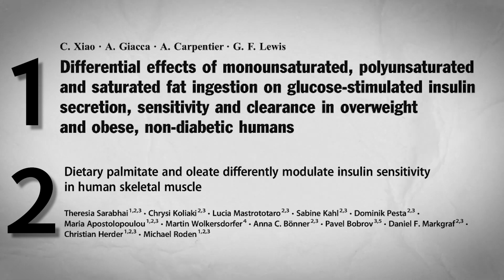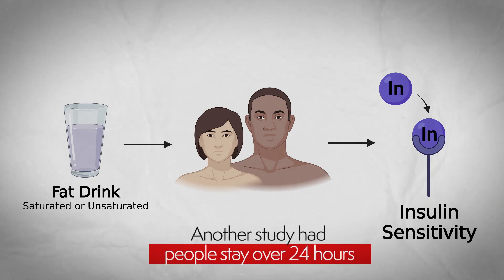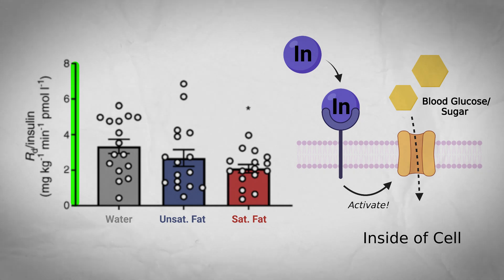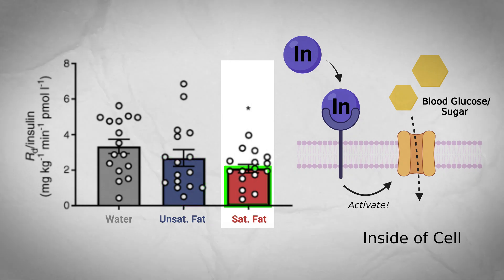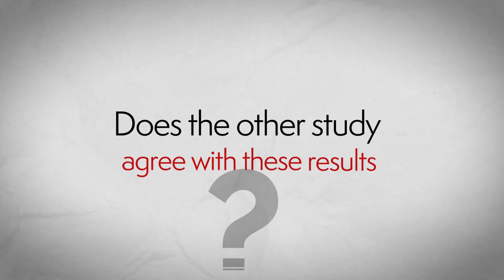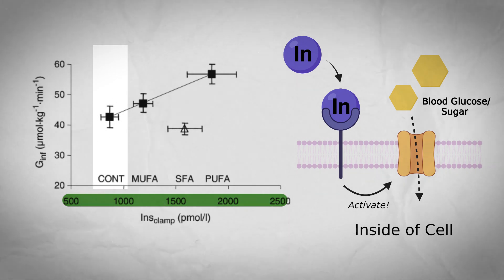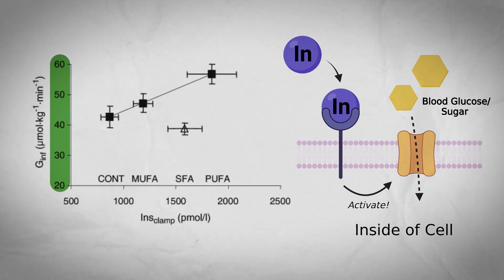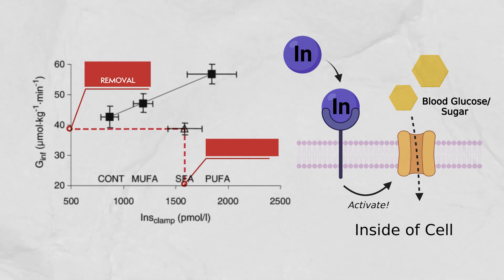Consuming Saturated Fat, every hour, for 24 Hours... What happens? [Study 30, 41]